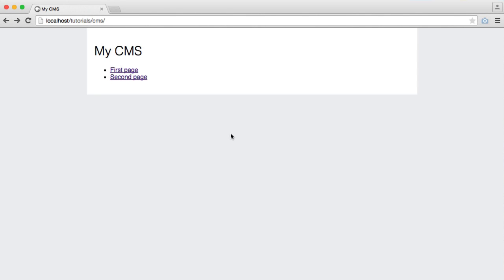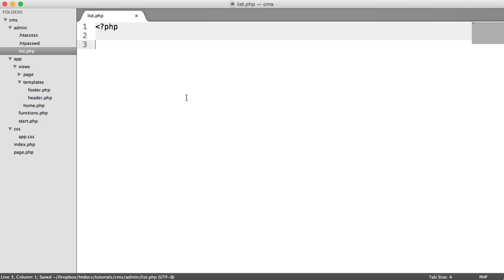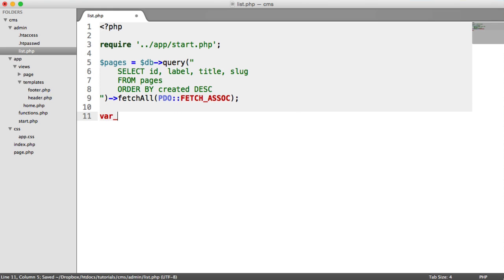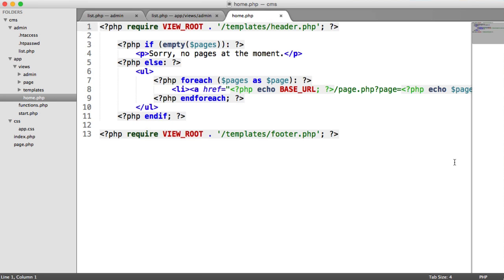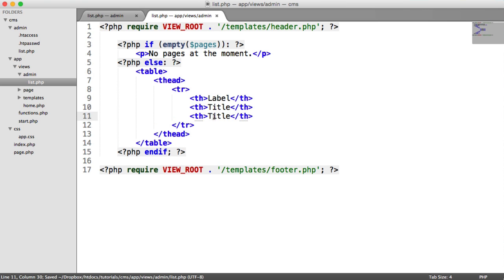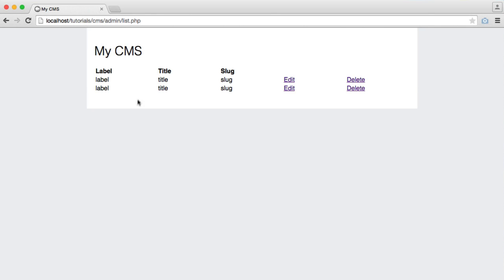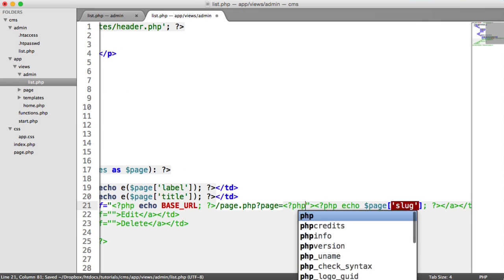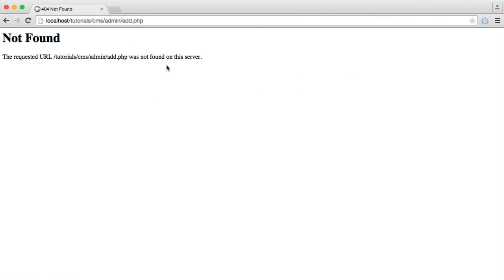Learn PHP: Basic CMS - Admin Panel (Part 5/8)